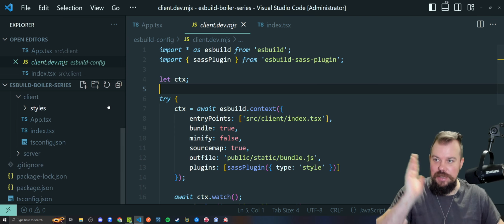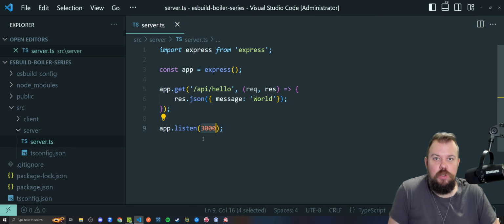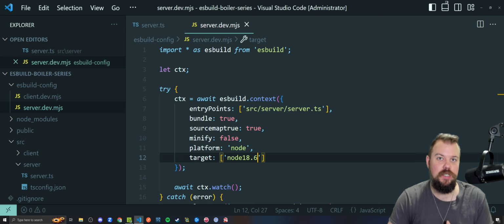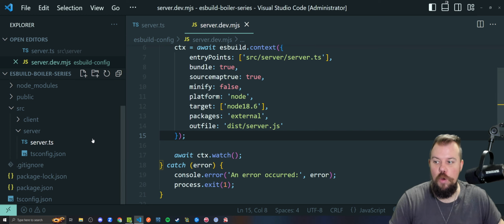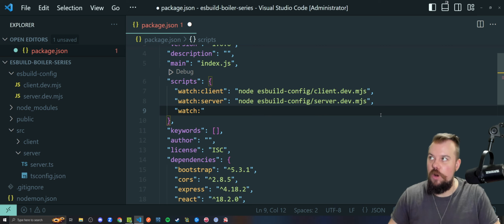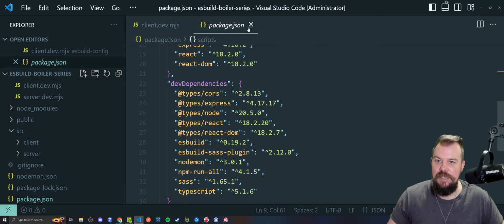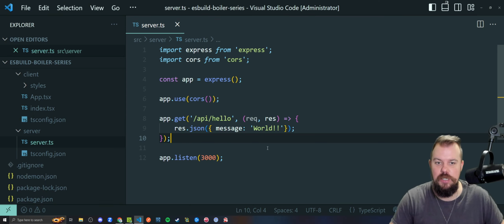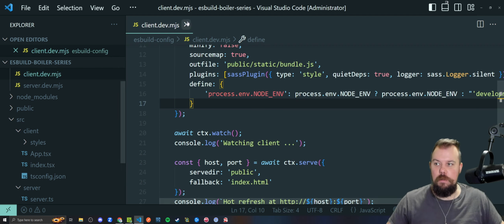REPLACE WEBPACK - Setting Up a Monorepo Boilerplate with ESBuild - Server Side | Part 2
Embark on part two of our monorepo journey as we venture into the server realm! In this tutorial, we lay the foundation for our server-side TypeScript setup using Express and delve into the intricacies of ESBuild configurations. By streamlining our back-end, we ensure it works hand in hand with the client-side set up from our previous video. Transition from the world of client-side React to robust server-side TypeScript, and discover the pivotal role Nodemon plays in our development environment. Stick around as the series continues to explore the nuances of a full-stack TypeScript project.

🔗 **Key Takeaways**:
- Diving into server-side TypeScript with Express.
- The importance and integration of ESBuild on the server side.
- How Nodemon enhances our development workflow.
- Crafting a cohesive full-stack development environment.
- Glimpse into future episodes: Fine-tuning production vs. development configurations and more.